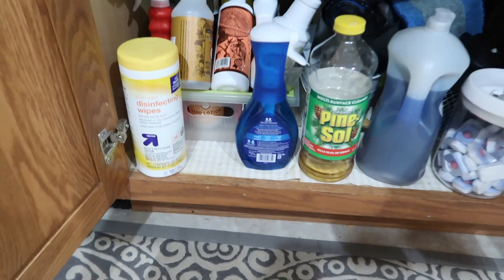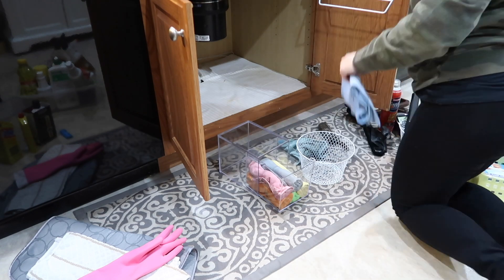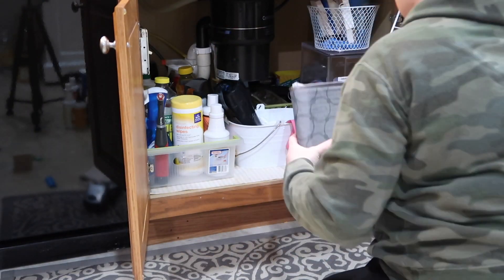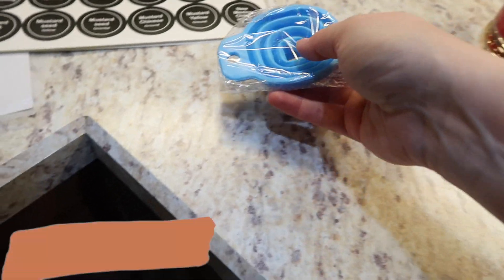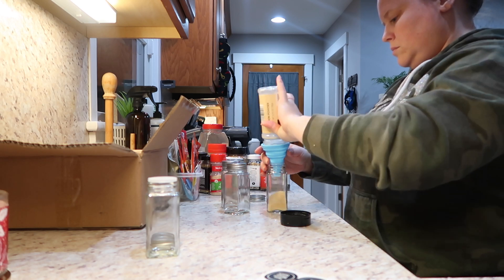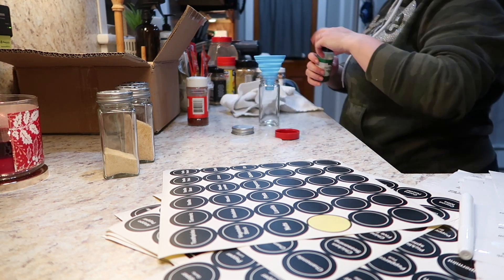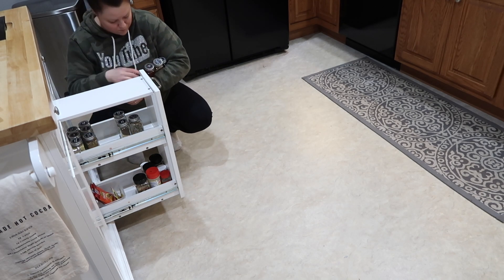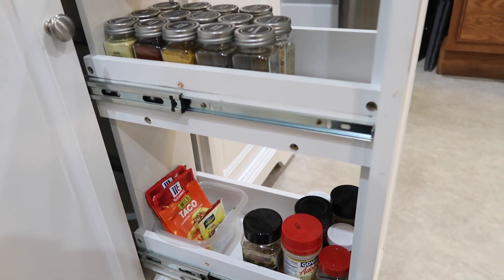*SATISFYING* DECLUTTERING AND ORGANIZING | SIMPLE KITCHEN ORGANIZATION | CLUTTER FREE JANUARY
*SATISFYING* DECLUTTERING AND ORGANIZING | SIMPLE KITCHEN ORGANIZATION | CLUTTER FREE JANUARY Today we are tackling under my kitchen sink and my spice cabinet! I am sharing with you guys how I did everything and I can not wait to show you what it looks like!

If you are new don't forget to hit that red subscribe button so you don't miss any of our content and if you like videos like this don't forget to give it a thumbs up so I know to make more content like this.

I typically post on Tuesdays, Thursdays and Sundays and usually always share a get it all done/ prepare for your week video on Sundays. Thank you so much for clicking on this video today.

Brittany

My Dining Room Carpet
Fruit Storage Containers: will share soon they are sold out
My Vacuum
Kids Closet Organizers

Send us a letter:
Brittany Nicole

This is Us:
I am a work at home mama and I have 2 little boys, Liam who is 6 and Caleb who is 3.  My husband and I have been together for 11 years and married for 8. Due to the nature of his job you will not see much of him on this channel but he's such a loving/devoted husband and father. My goal is to inspire other women and mama's through my videos.